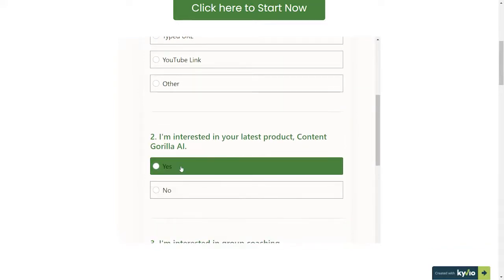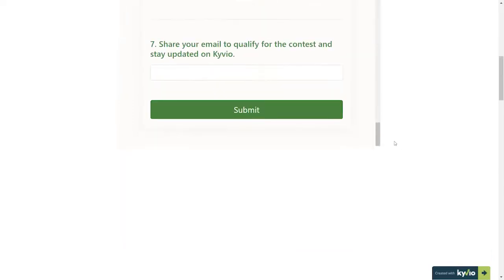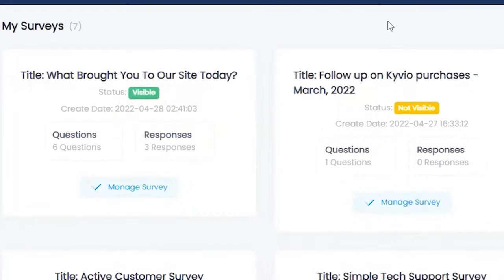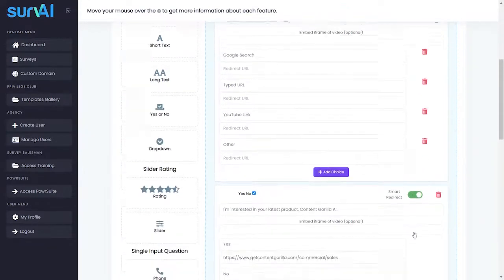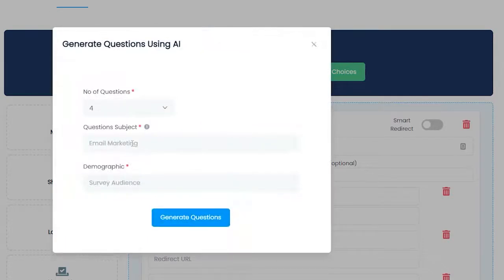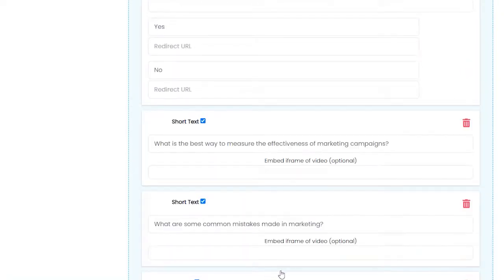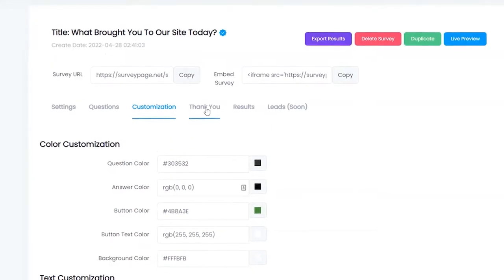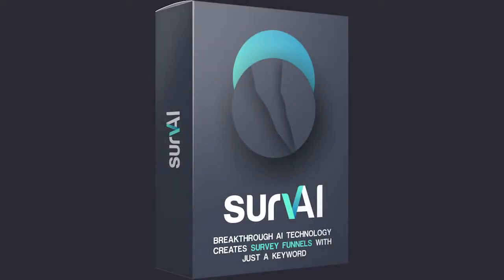SurvAI Coupon Code | SurvAI Discount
SurvAI Coupon Code is an Artificial Intelligence-powered app that helps you generate leads through the power of Survey Funnels and quickly convert them into buyers.

That free guide or checklist pdf that you worked so hard to create likely lives in a dead sea of unopened downloads on thousands of hard drives around the world.

Simply drag-n-drop the questions you like onto the canvas. Want to change the order of your questions? – Again, just drag-n-drop.

Based on the responses to your questions… you can have SurvAI send your leads to a custom Thank You, Page, after completing the survey.

SurvAI Coupon Code doesn’t just generate high-quality surveys to build your buyers list quickly. We’ve worked hard “under the hood” to connect two of the best autoresponders for real marketers out there, like you.

Brand survey pages with your own logo & colors. You can also upload your own images/videos or choose from our built-in image gallery and add them to your survey.

Easily share your survey with a custom URL generated inside the app with just one click. You can also directly share your surveys on Facebook & Twitter from within the app.